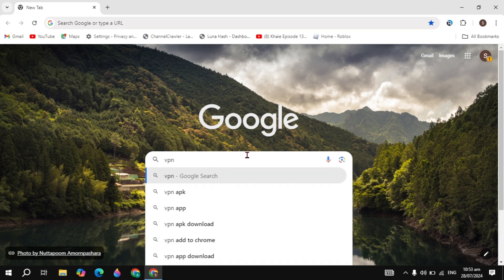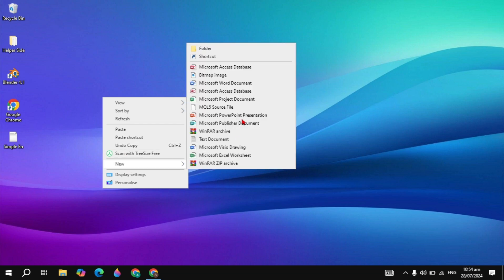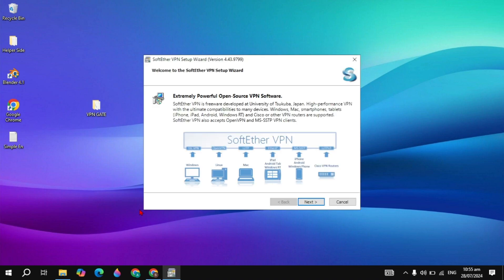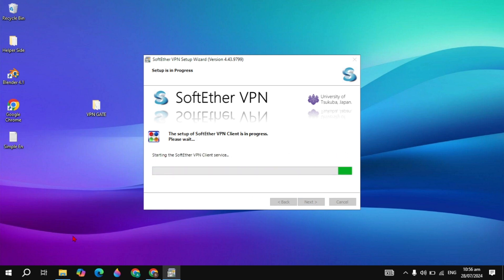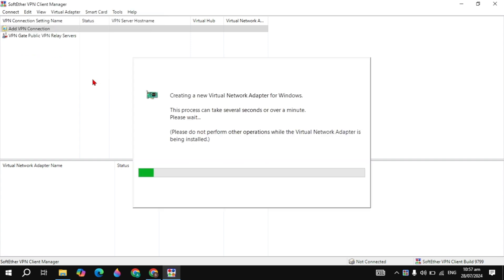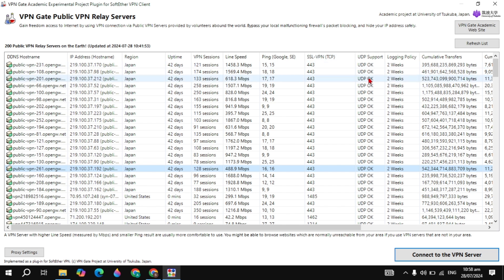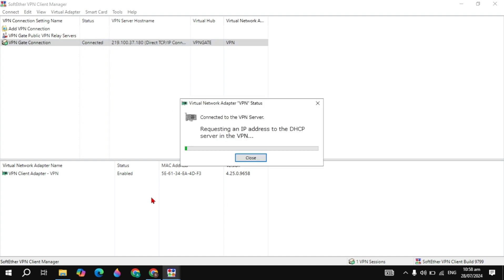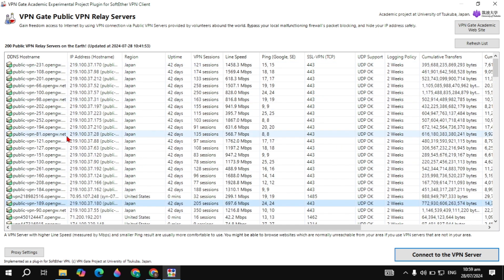Lifetime Free VPN For PC | (1GB/s Downloading Speed) HighSpeed Unlimited Vpn For Windows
Looking for blazing-fast speeds and unlimited bandwidth on your Windows device? Look no further! In this video, we dive into the world of High-Speed Unlimited VPNs for Windows, where we review and compare the best options available on the market. Say goodbye to buffering and hello to seamless streaming and secure browsing with these top VPN recommendations. Whether you're streaming your favorite shows or need extra security while surfing the web, a high-speed VPN is essential. Watch now to find the perfect VPN solution for your Windows device and unlock a world of speed and security!